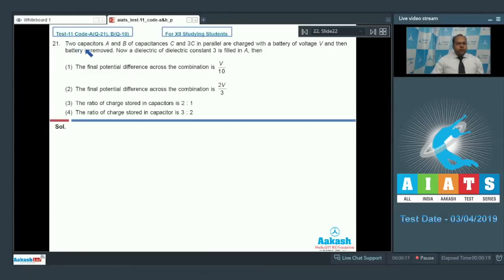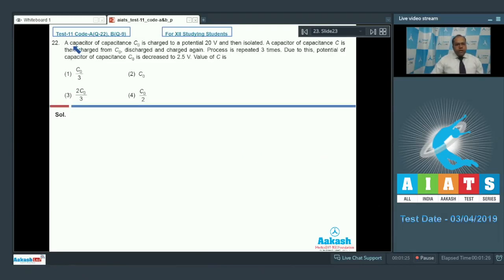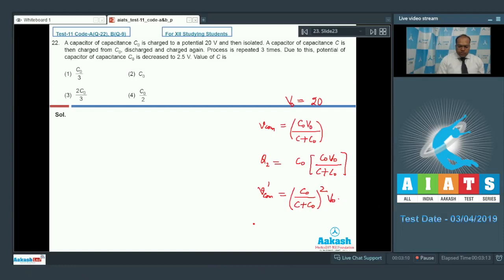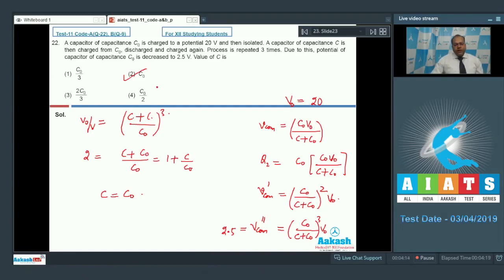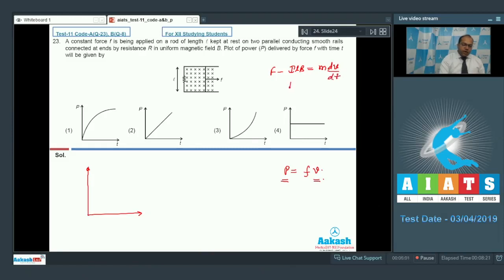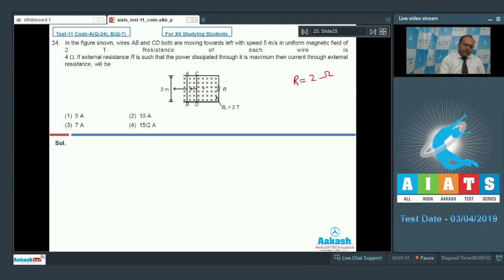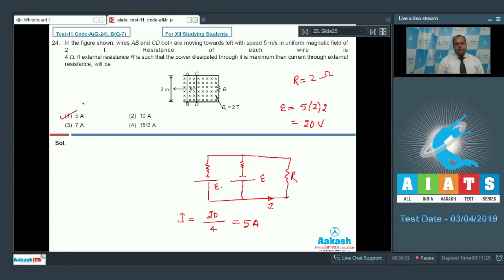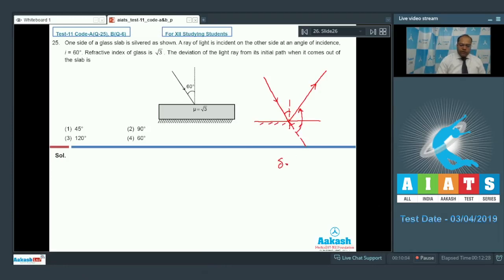AIATS TEST-11 (Code-A&B) (For XII Studying Students) PHYSICS JEE (Main) 2019 Q21 to 25